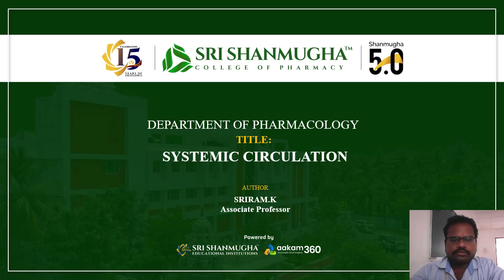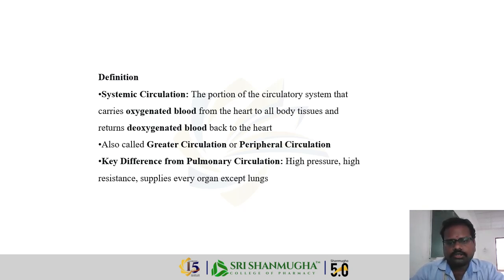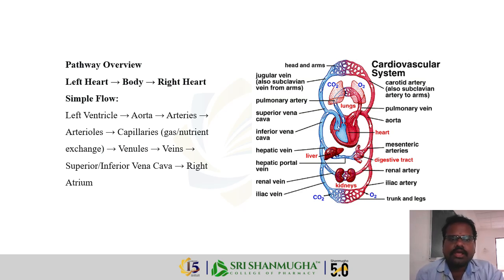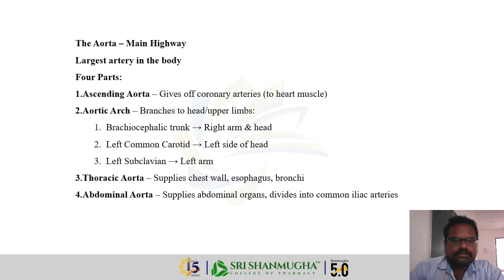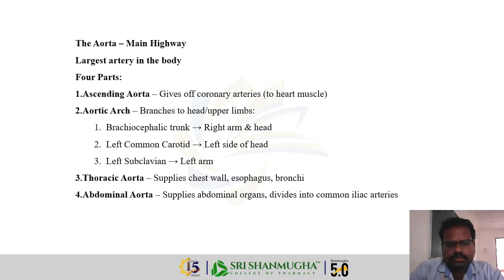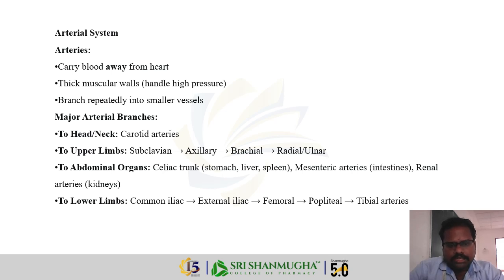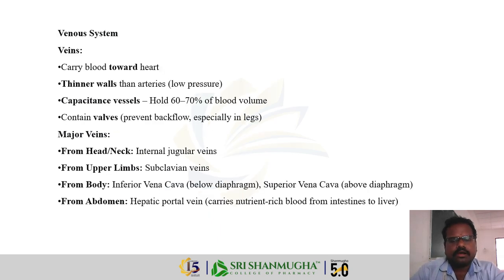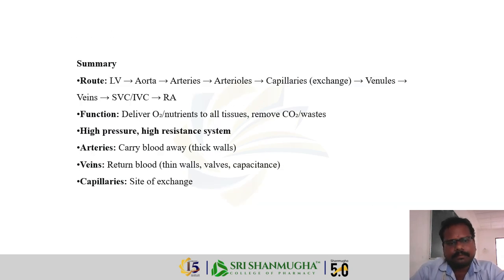Systemic Circulation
Arteries, Veins, Blood flow to organs